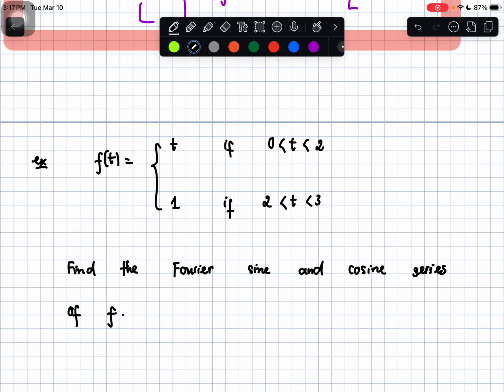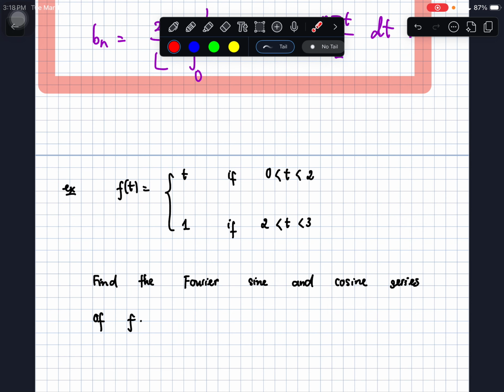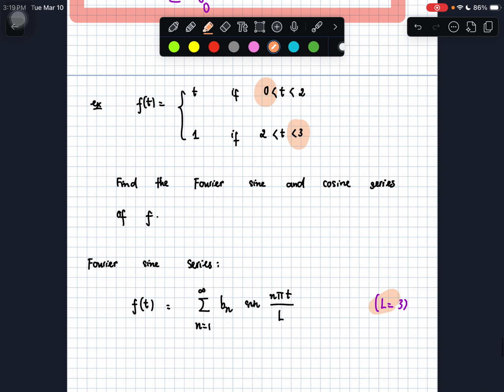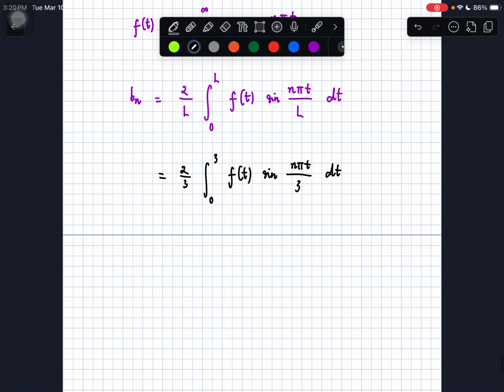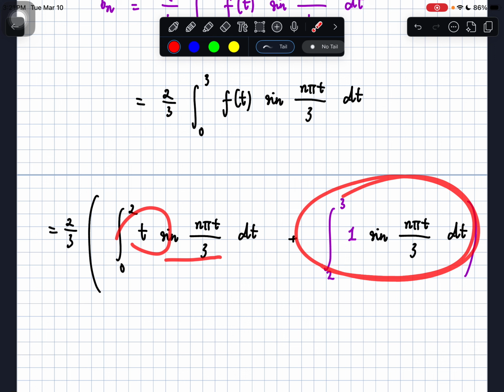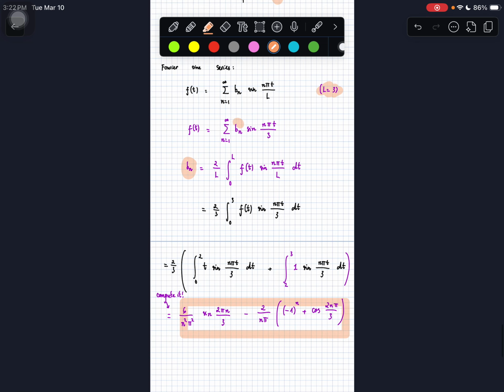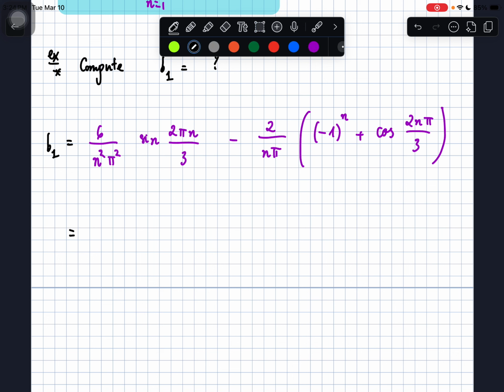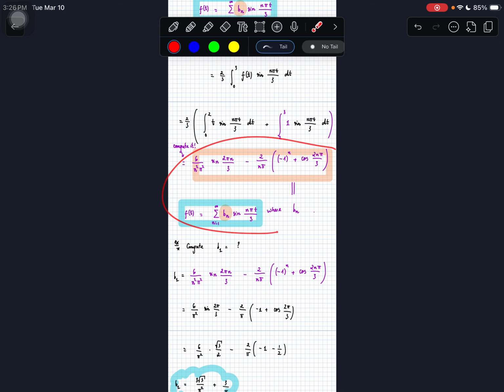Find the Fourier sine series example